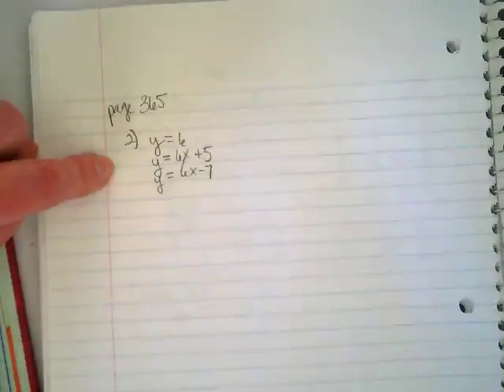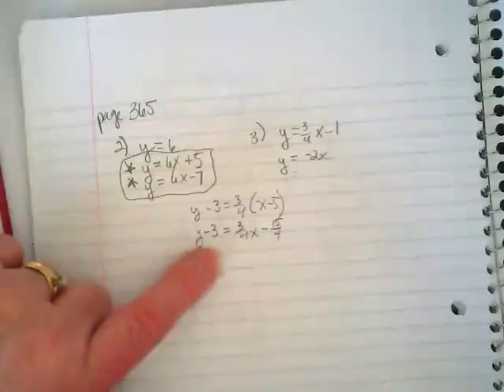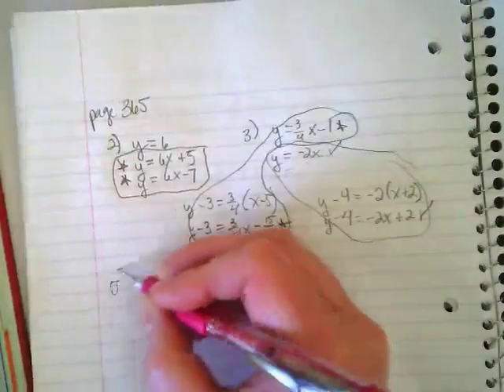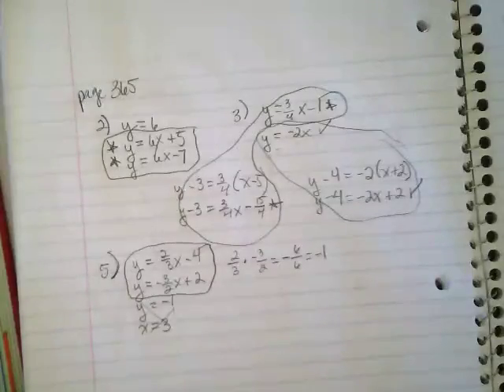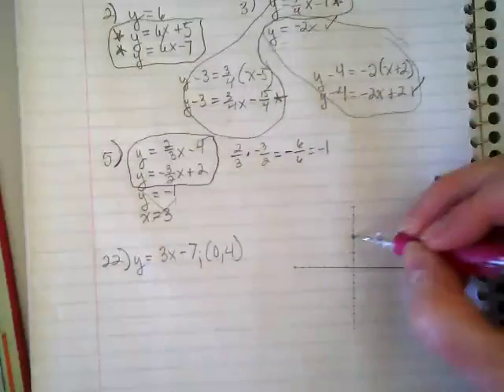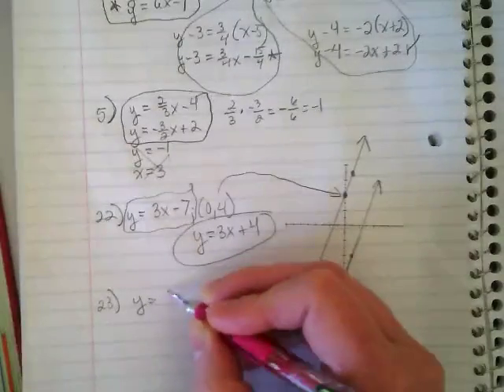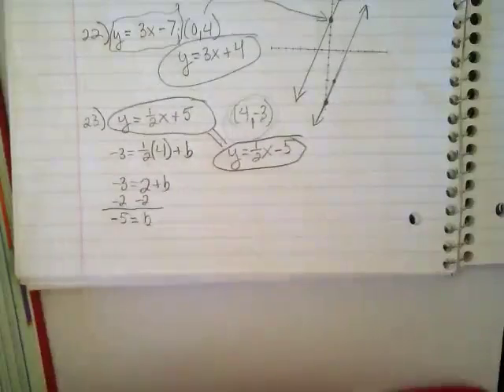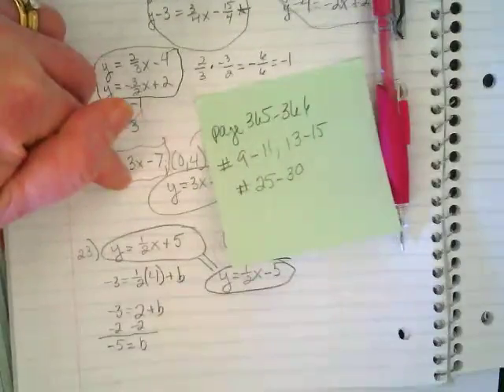Parallel and Perpendicular Foldable